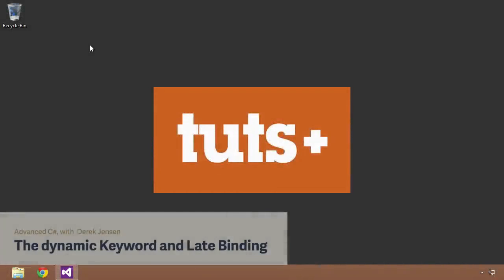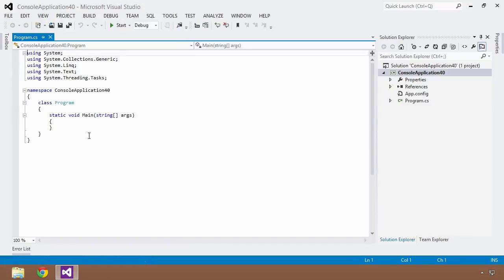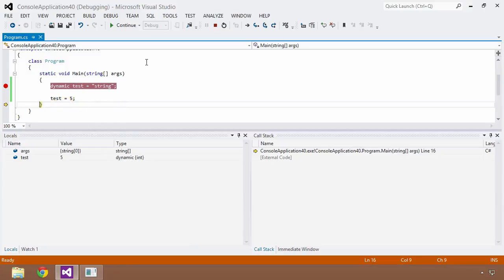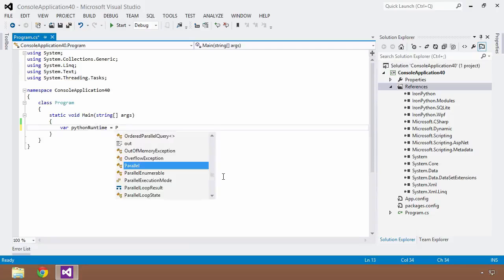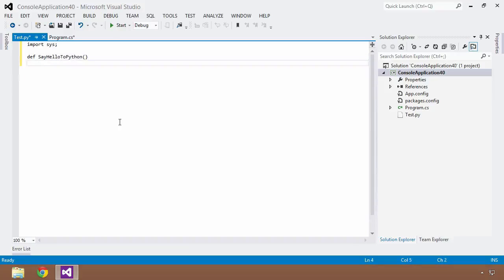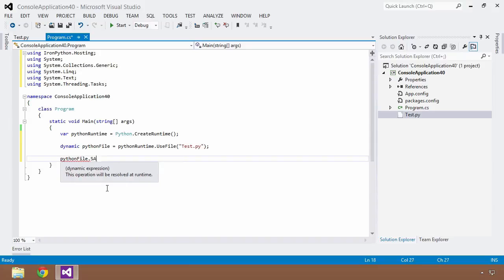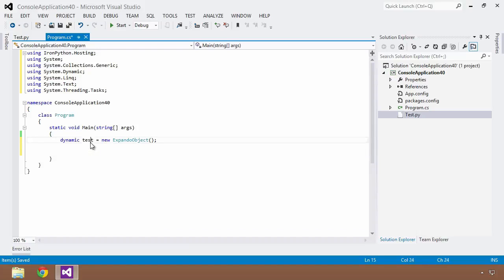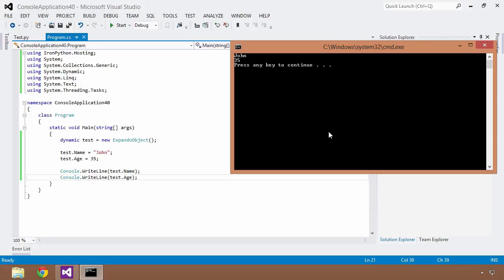Advanced C#: 12 The dynamic Keyword and Late Binding